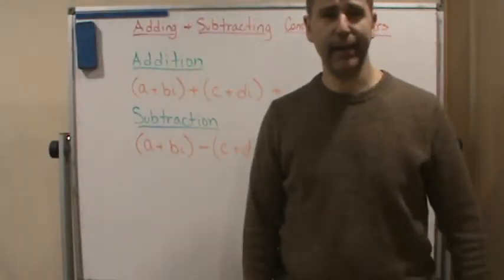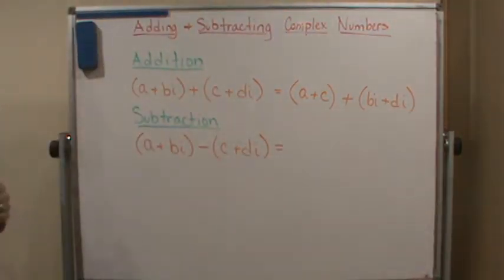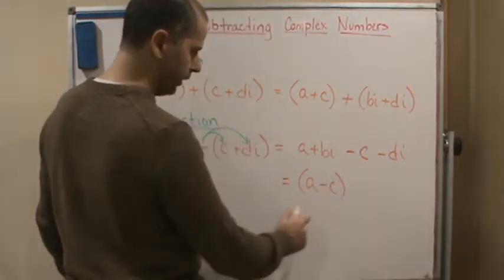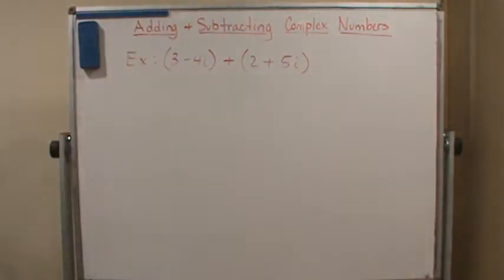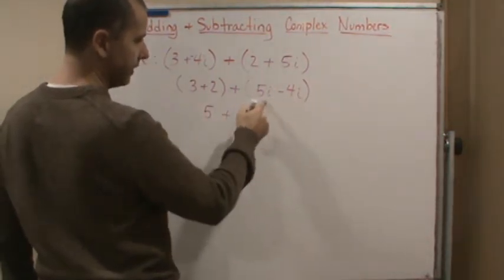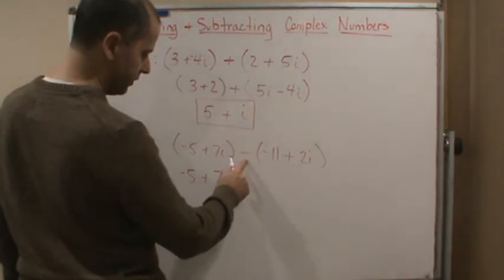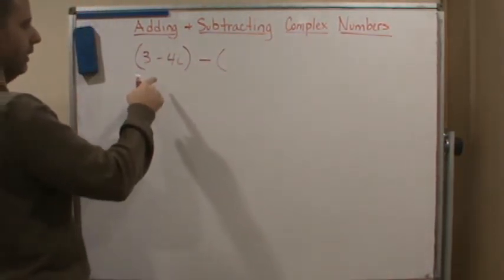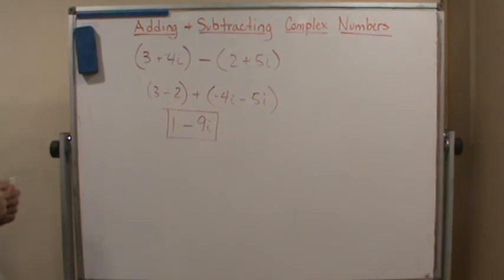Pre Calc 2 Complex Numbers Addition and Subtration